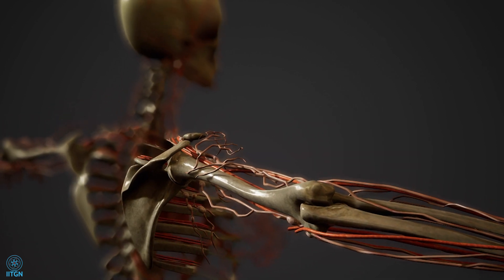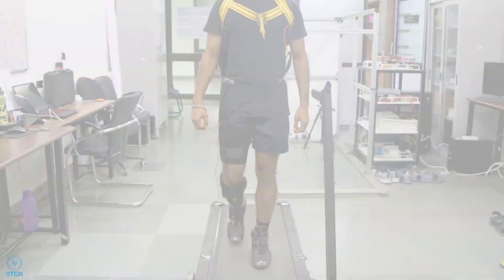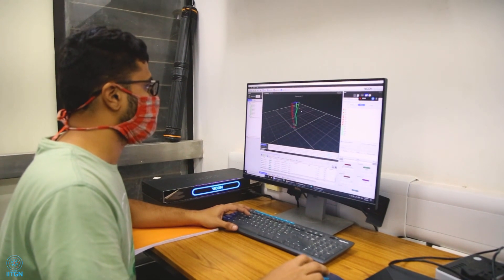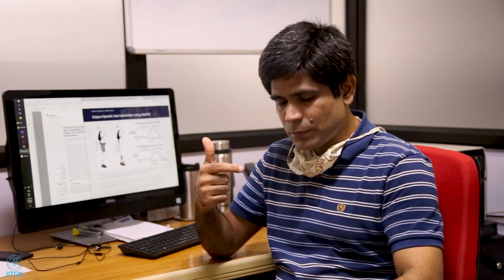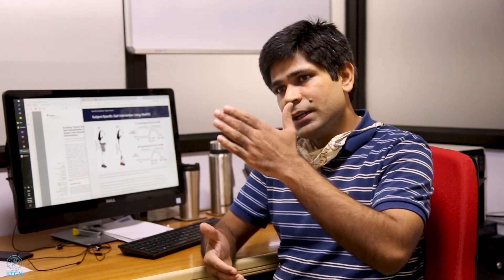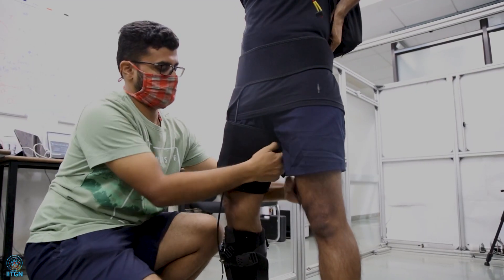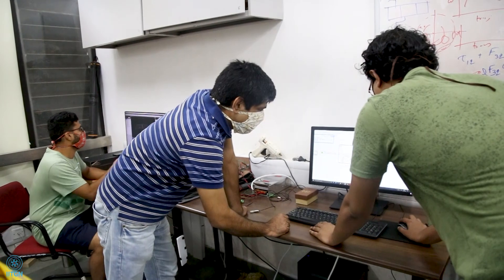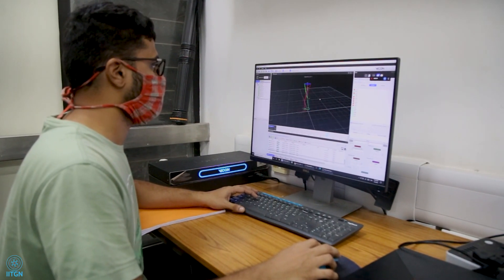Combating Stroke Through Robotics | Prof. Vineet Vashista | Research Stories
A team of researchers at IITGN has come up with a wearable cable-driven robot for the gait rehabilitation of stroke patients. Led by Prof. Vineet Vashista (Assistant Professor, Mechanical Engineering), the team has designed a robotic leg exoskeleton called “WeARS” - a wearable adaptive rehabilitation suit - that aims to train stroke patients to regain some of their lost lower extremity movement capabilities.

Watch this video to get an insight into the team’s research work.